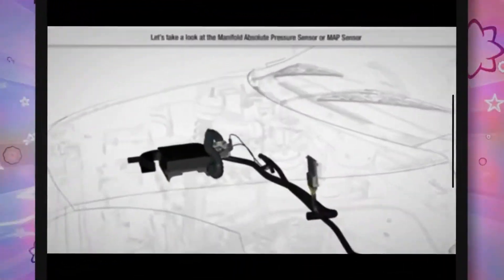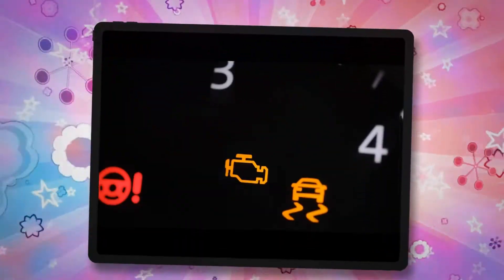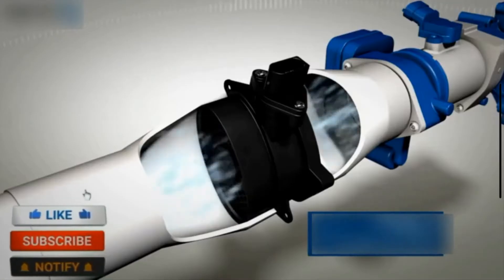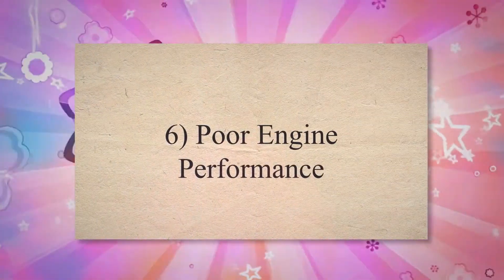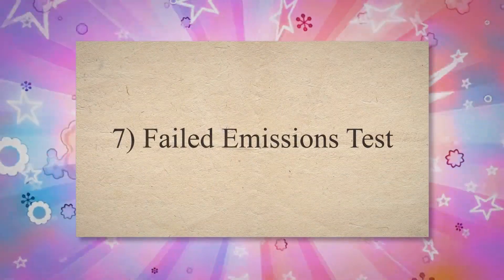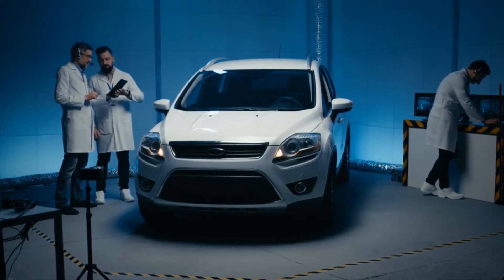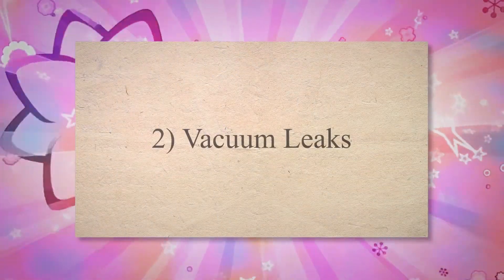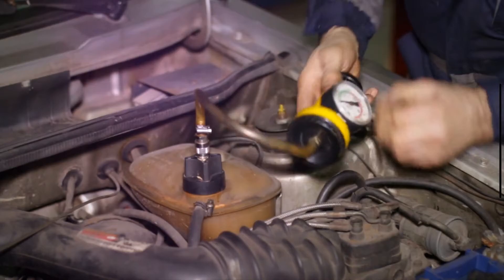Don't Risk It! 10 Crucial Symptoms And Causes Of a Bad MAP Sensor 🚨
This video mainly explains the signs and causes of a bad MAP Sensor. The manifold absolute pressure sensor (MAP sensor) is part of an internal combustion engine that is used to measure air pressure in the intake manifold. Engines that use a MAP sensor are typically fuel injected. The manifold absolute pressure sensor provides instantaneous manifold pressure information to your car’s powertrain control module (PCM).
The PCM utilizes the data of MAP sensor data to calculate air density and adjust different engine parameters, such as air-fuel mixture, ignition timing, and fuel injection, to improve engine emissions, fuel efficiency, and performance.

Chapters:
00:00 Introduction
00:45 Bad MAP Sensor Symptoms
00:56 Check Engine Light
01:33 Lean Air-Fuel Mixture
02:04 Rich Air-Fuel Mixture
02:31 Engine Stalling
02:56 Higher Emissions
03:24 Poor Engine Performance
03:58 Failed Emission Test
04:20 Backfires
05:03 Hard Starting
05:33 Changed Fuel Economy
05:58 Causes of Bad MAP Sensor